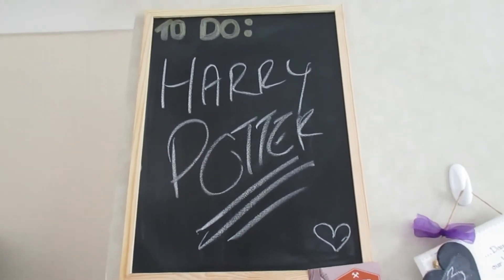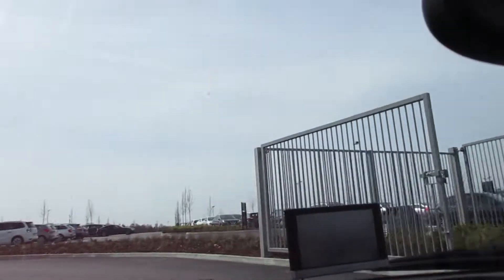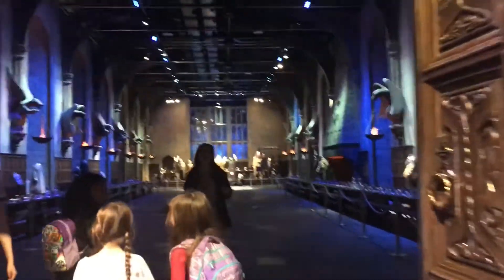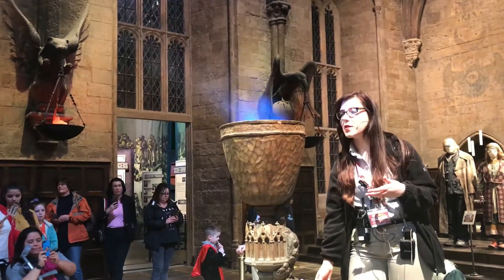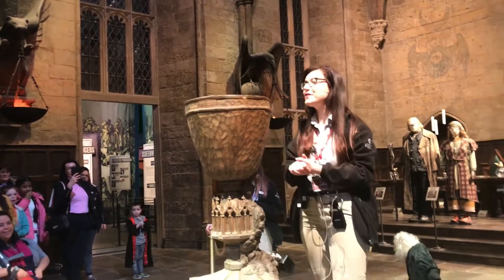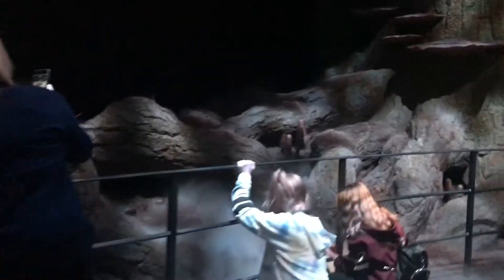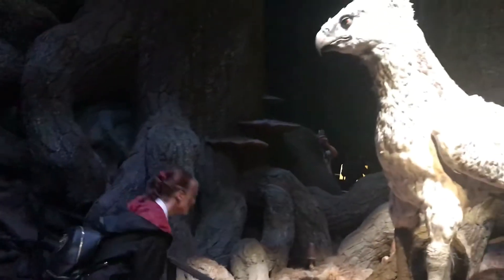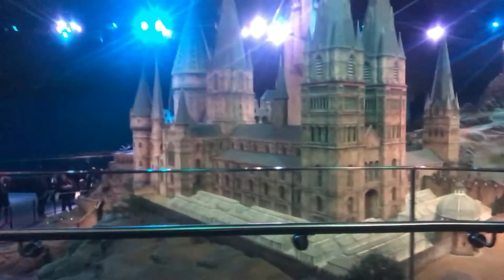Harry Potter Studio: Vlog